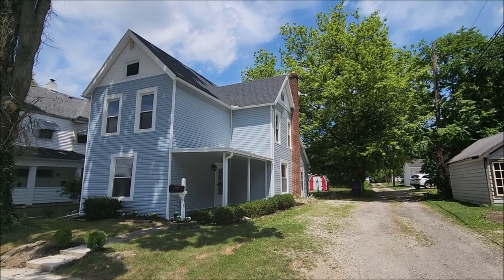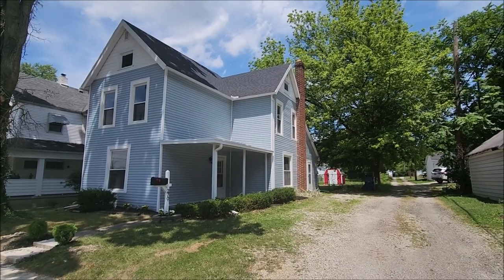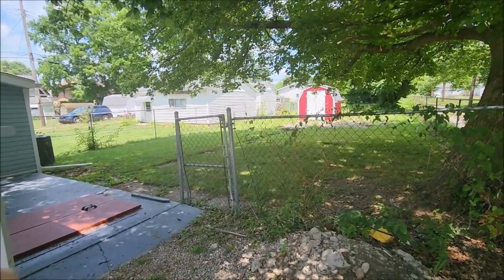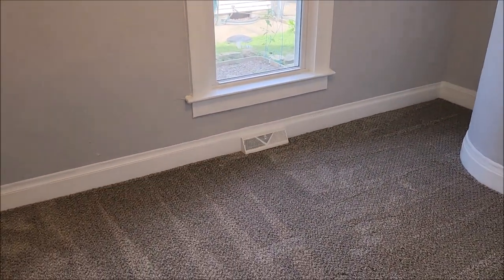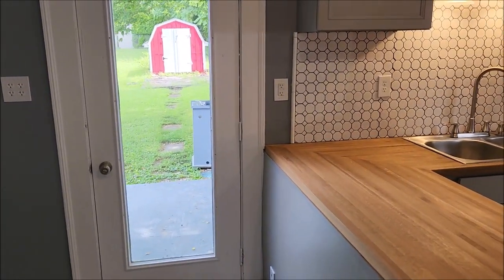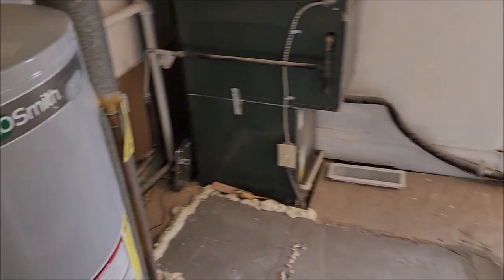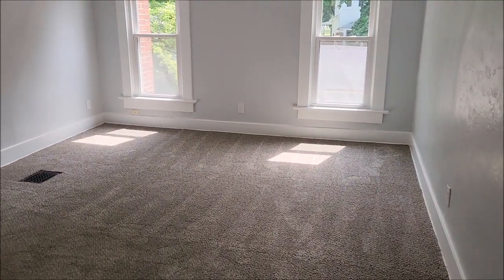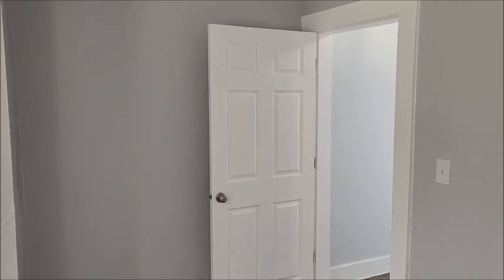270 W 1st St, Springfield, OH 45504 ~ Move-in ready two story home with updates!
270 W 1st St, Springfield, OH 45504 ~ $145,000
Welcome home to this recently updated 3 bed 1.5 bath 2 story home. Nothing left to do here but move in! On the first level you will find a large 15x15 living room along with a 14x14 dining room. The remodeled kitchen is spacious and open with all new cabinets and butcher block countertops. A full bath and utility area complete this level. Upstairs you will find 2 enormous bedrooms along with another 1/2 bath. Tons of other updates to the home as well to include new awning, siding, roof, windows, gutters, furnace, a/c, electric service, water service, hot water heater, remodel bathrooms, doors, hardware, fixtures, carpet and vinyl plank flooring. Nice sized backyard with storage shed. Great location near Wittenberg University, shopping and medical centers. Call for your showing today before it's too late.
Welcome to Springfield, Oh
Welcome to Springfield City Schools
Welcome to Springfield Elementary Schools
Welcome to Springfield Middle Schools
Welcome to Springfield High Schools